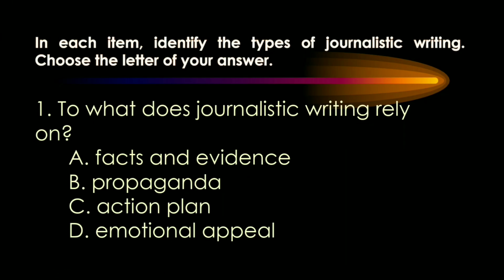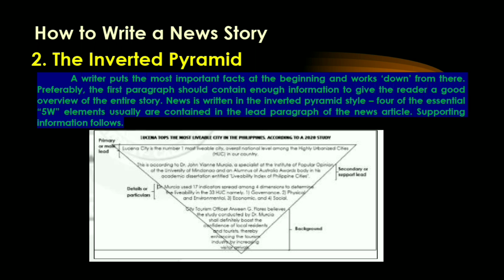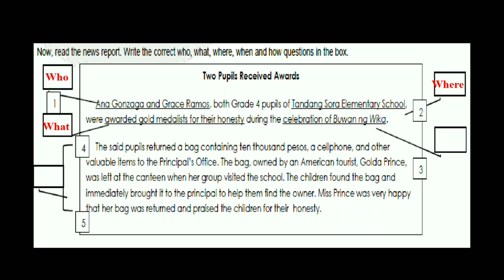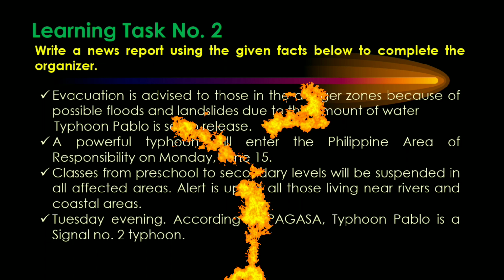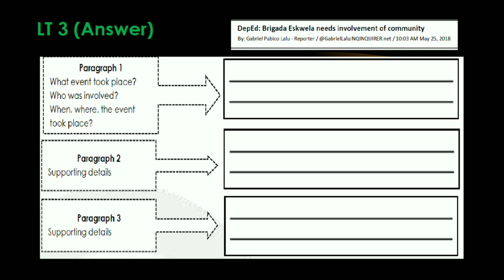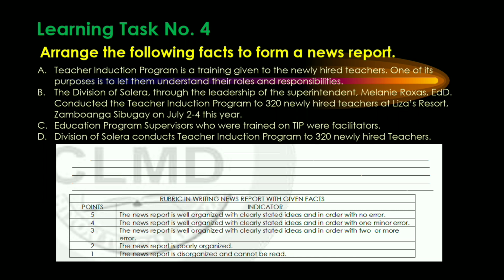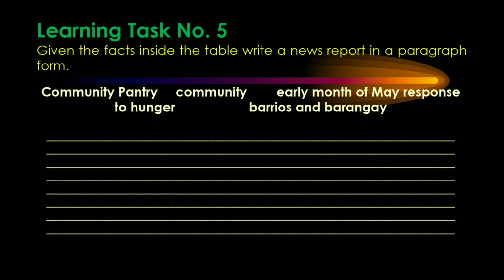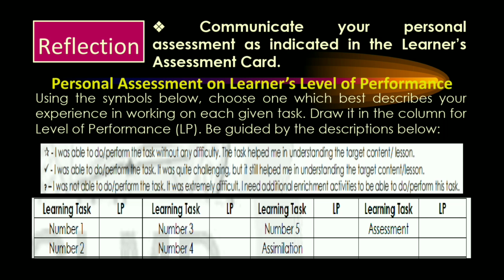ENGLISH 4 QUARTER 4 WEEK 7 | PIVOT LEAP Writing a News Report Using the Given Facts | by Teacher Tin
ENGLISH 4 QUARTER 4 WEEK 7 | PIVOT LEAP | Writing a News Report Using the Given Facts

Your daily newspaper provides information on many topics in a variety of ways. A news report is similar to news article. It contains basic facts of a story that is currently happening or that just happened.

After going through this module, you are expected to:
1. write a news report using the given facts;
2. realize that writing news report can increase self-confidence.